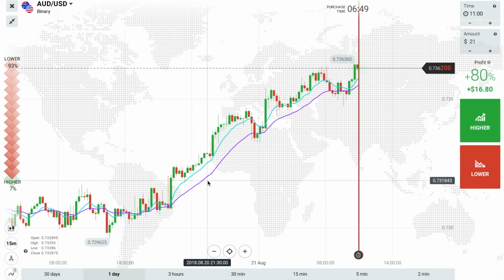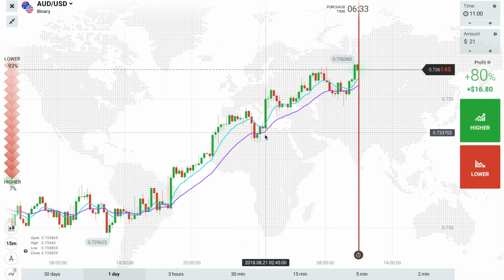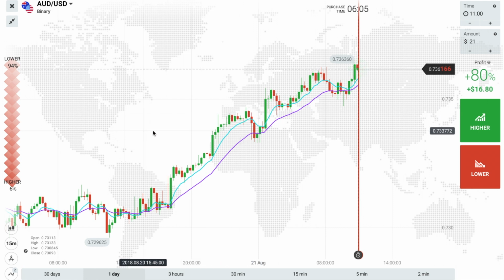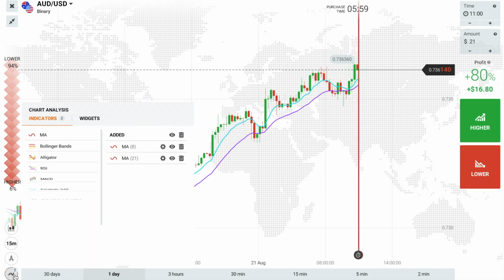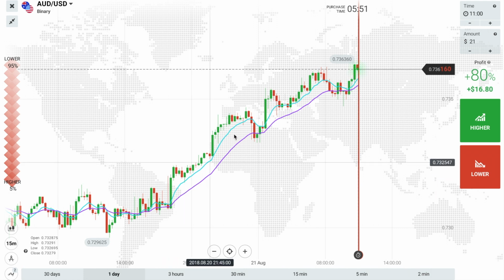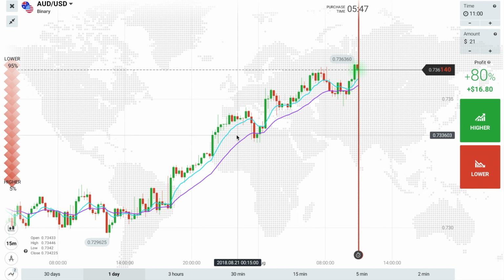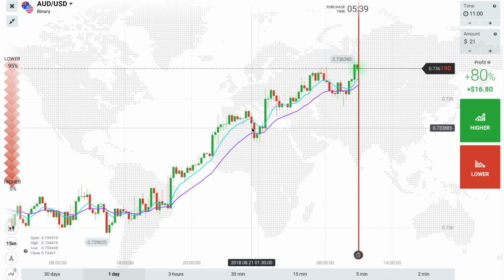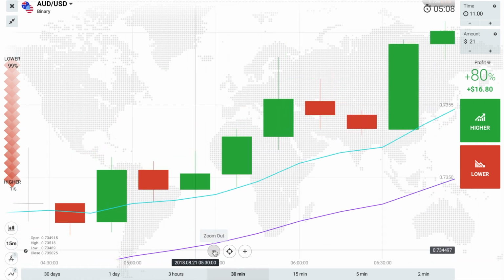Highly Profitable IQ Option 1 minute strategy for beginners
Highly Profitable IQ Option 1 minute strategy for beginners is a binary options for beginners, moving average trading strategy that is an iq option strategy for 2018.

This 1 minute strategy on iq option is a moving average strategy that also uses support and resistance. A 60 second strategy  on iq option using support and resistance is a iq option real account strategy that must only be traded with a good trading plan with risk management involved.

1 minute strategy ,  moving average strategy , 60 second strategy